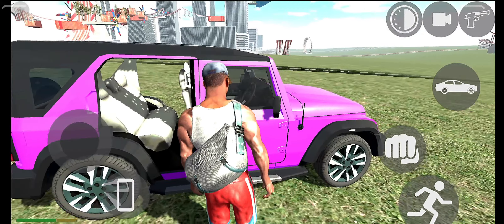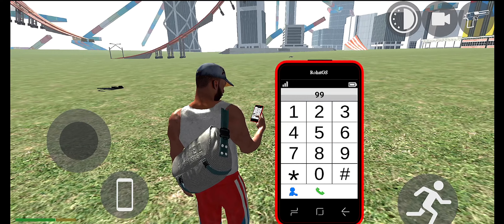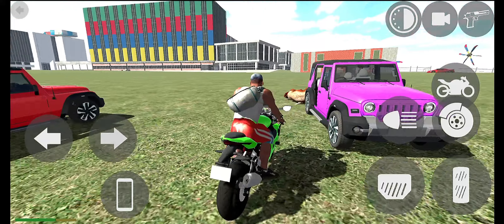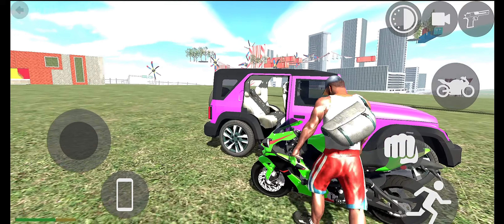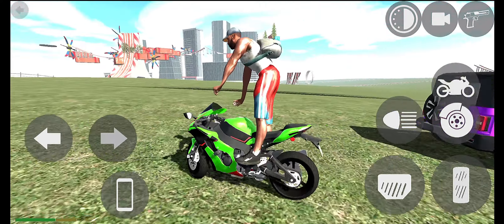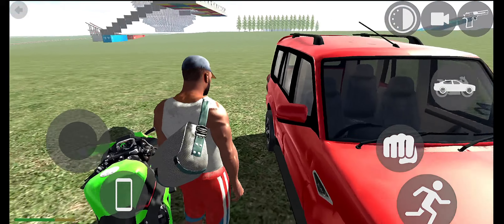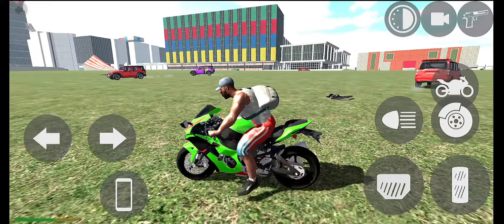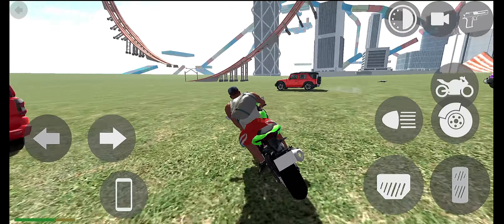Master Indian Bike Driving 3D: Control Multiple Cars Step by Step!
Join us in this detailed tutorial on how to expertly control multiple cars while driving Indian bikes in 3D. From tips to tricks, we've got you covered to enhance your skills in the game!